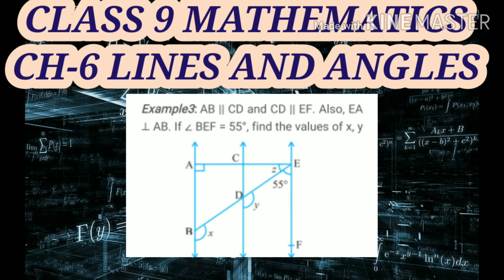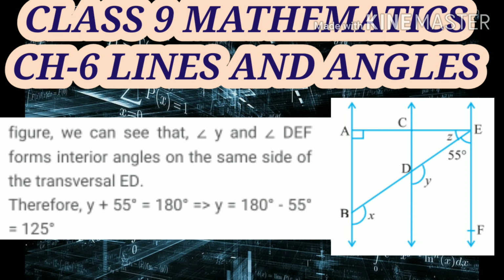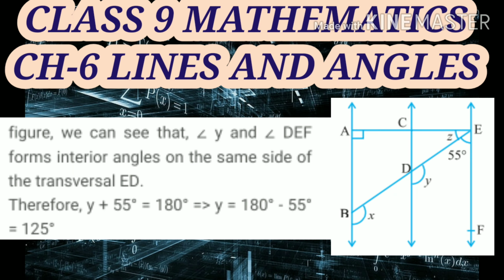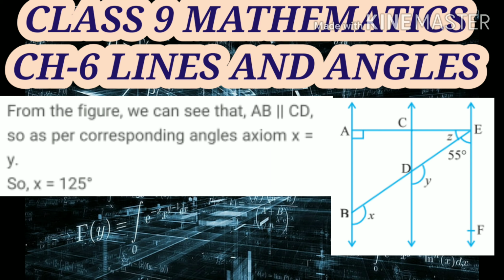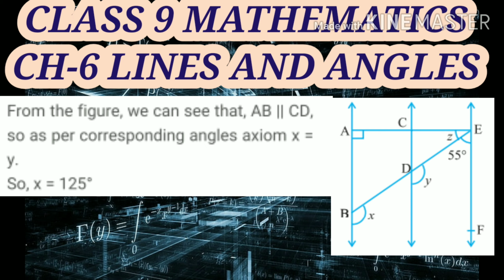Class 9 Mathematics ch-6 lines and angles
Application of corresponding and co-interior angles